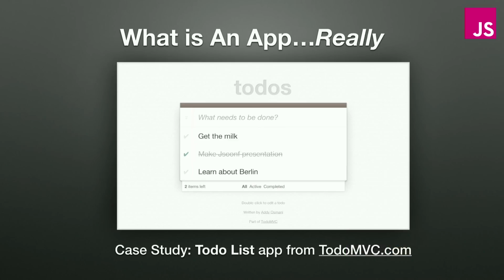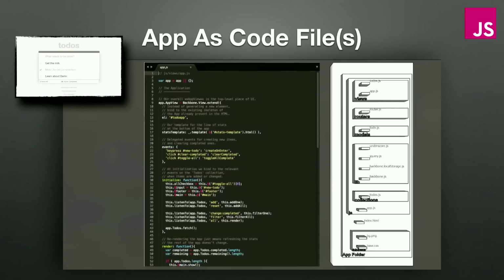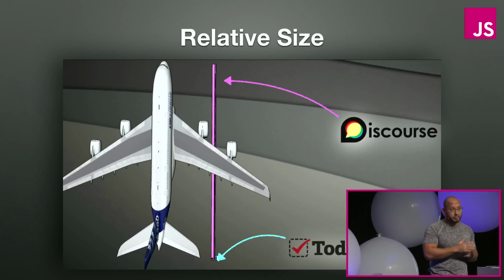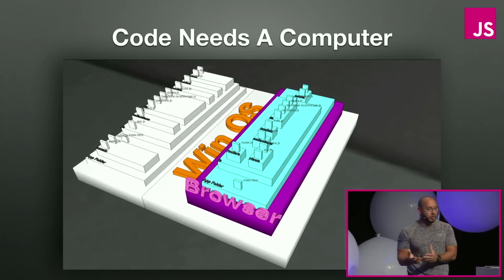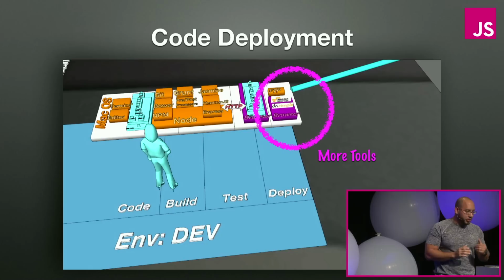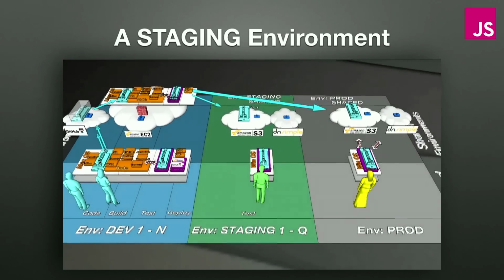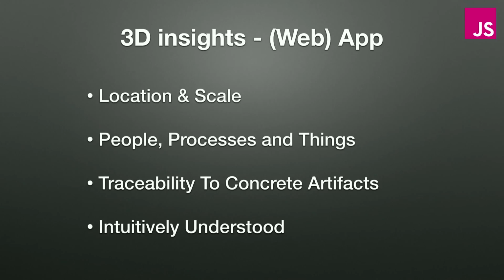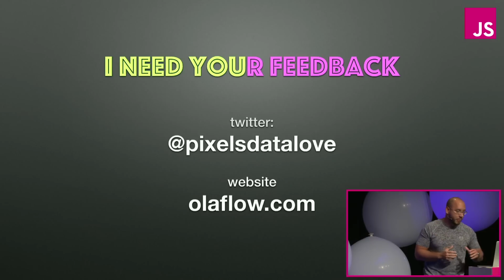Ola Adedoyin: Applying 3D Engineering Drawing Techniques To Web App Diagrams | JSConf EU 2015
Web app technical diagrams fall into the trap of over simplifying complexity. And so diagrams which are meant to represent 1,000s or even 10,000s of hours of the large scale multidisciplinary construction effort that is a web app project is reduced to sticks-and-clouds architecture drawings, coarse wire frames and/or detailed UI mockups or screenshots.

What’s missing from these representations ? Usually a lot - like code volume, 3rd party dependencies, environments, delivery processes and so much more. This talk presents a new vision of web app technology diagrams using the structural engineering drawing technique of isometric projections to provide much better perspective of the multi dimensional nature of web app programming projects.

A taste of this new style of diagraming of web apps can be seen, today, at the speaker’s site stackynotes.com but diagrams with much more depth and breadth will be explored in the actual conference talk.